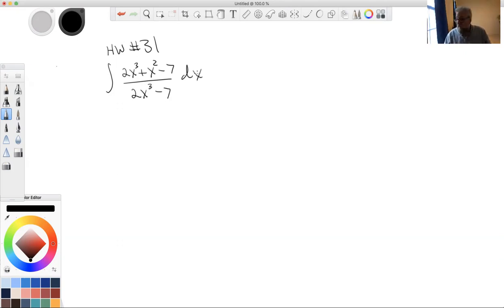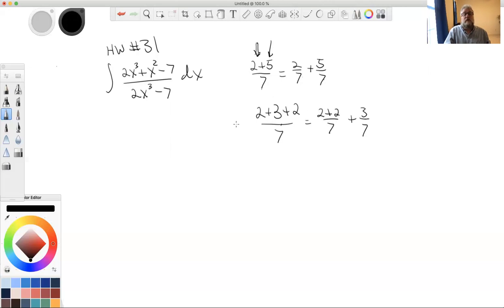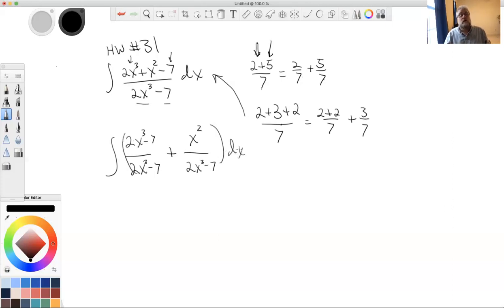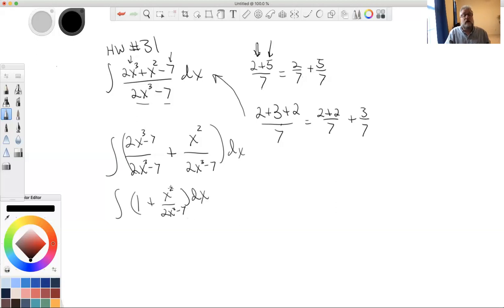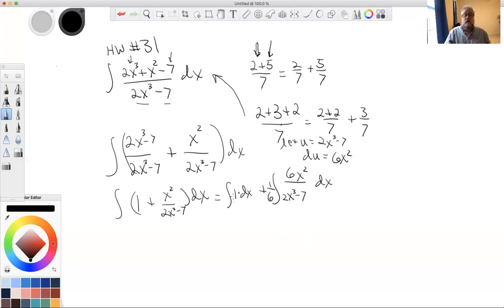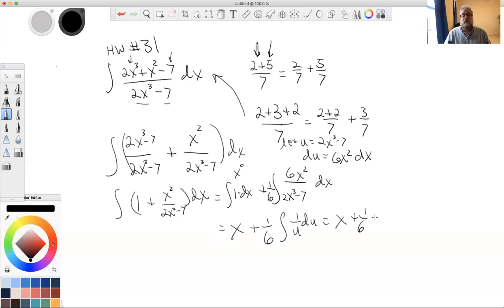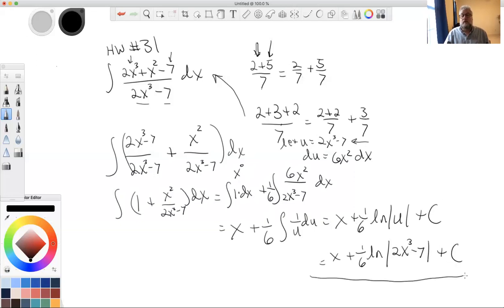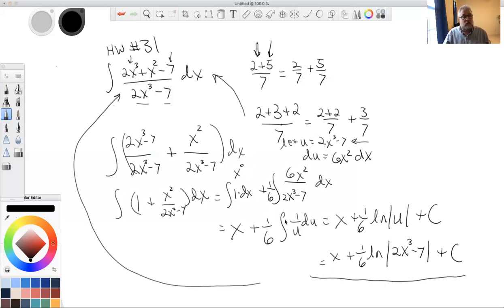Siena College - Qbus110: Chapter 12 3 example 2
more fun examples of integrals of logarithmic functions